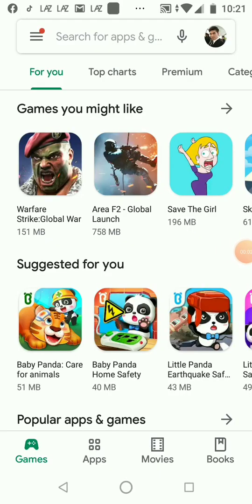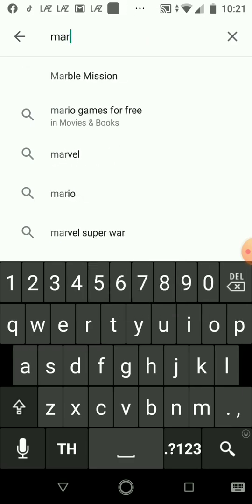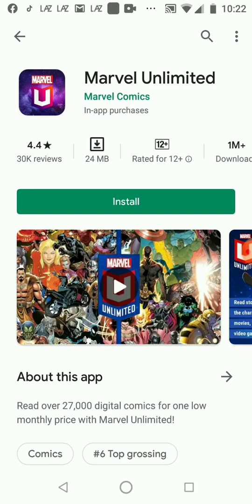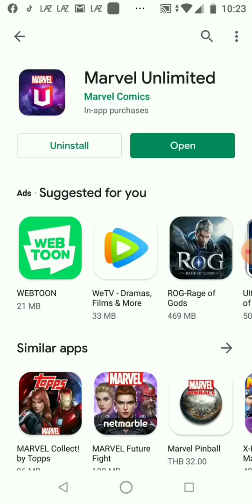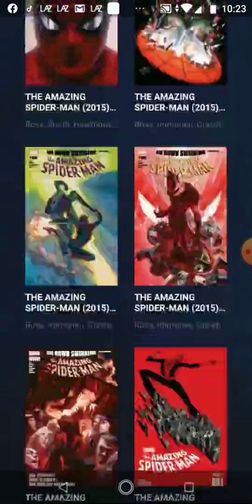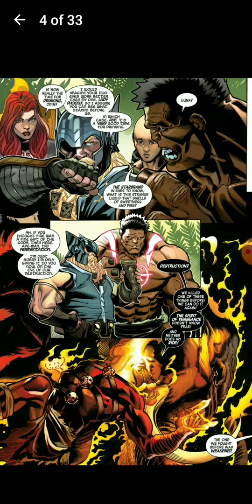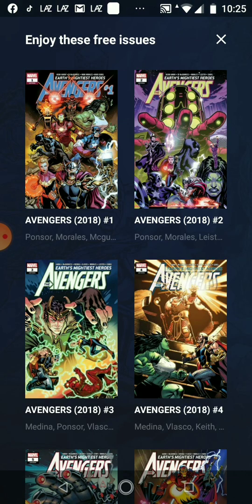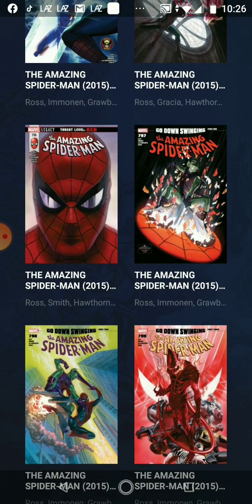How to use Marvel Unlimited Application : Android version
Marvel Unlimited Application for Android version

Free comics